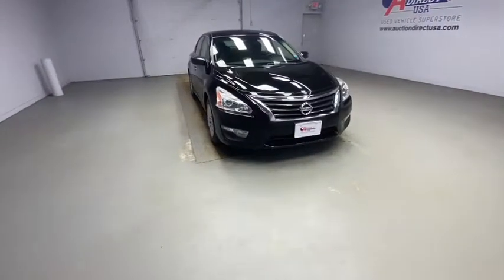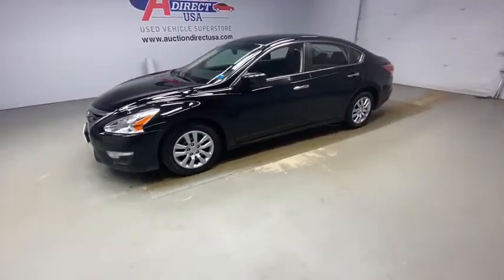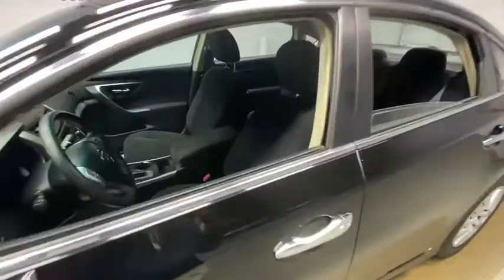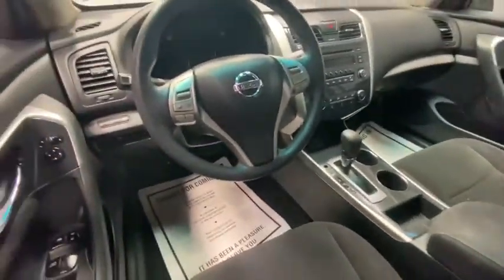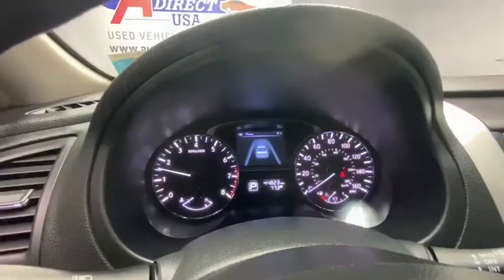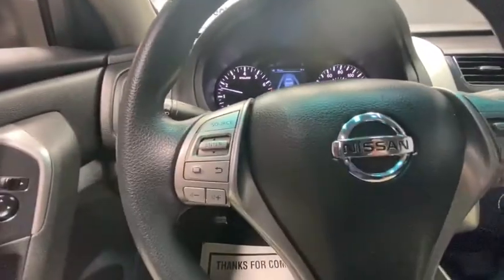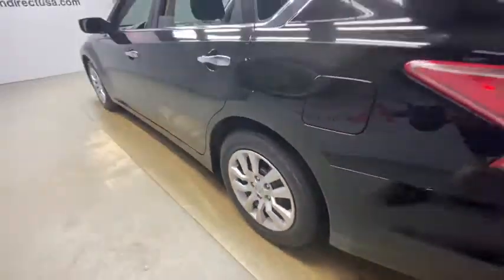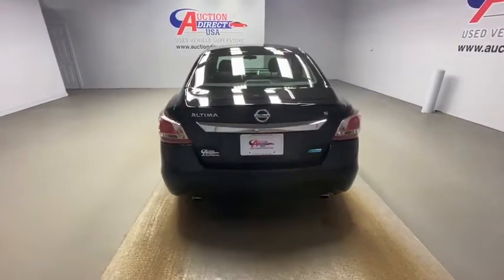2013 Nissan Altima Rochester, Victor, Pittsford, Webster, Spencerport, NY VT37291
Super Black Used 2013 Nissan Altima available in Rochester, New York at Auction Direct USA Rochester. Servicing the Victor, Pittsford, Webster, Spencerport, NY area.
2013 Nissan Altima 2.5 S - Stock#: VT37291 - VIN#: 1N4AL3APXDC265706

Vehicle Detailed, Passed 125-Point Dealer Inspection, Fully automatic headlights, Power door mirrors, Power driver seat, Remote keyless entry, Steering wheel mounted audio controls, gets an estimated 38 MPG on the highway and this Altima has a clean CARFAX history report!!brbrPlease give us a call anytime at 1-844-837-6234 and one of our representatives will be glad to assist you with any questions you may have. Auction Direct USA prides itself with it's No Haggle atmosphere and please make sure to ask your associate about our 5 Day 500 Mile Buy Back Guarantee!! Feel free to bring in any trade-ins as we will provide a Free Appraisal on site. Even if you aren't buying a vehicle from Auction Direct USA we would purchase your vehicle. Come in today and see first hand how Auction Direct USA is revolutionizing the used car industry and making purchasing or selling your used vehicle as easy and stress free as possible!